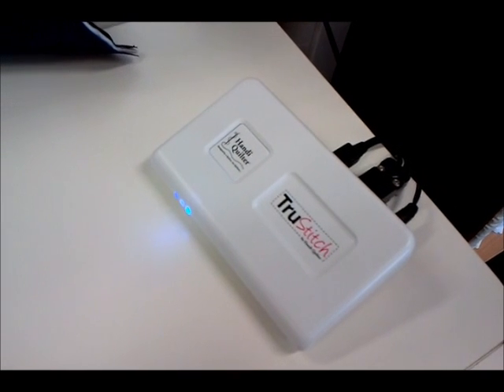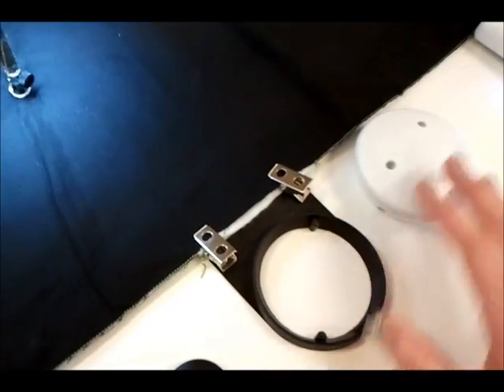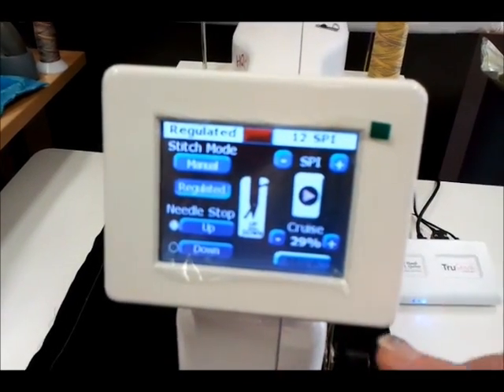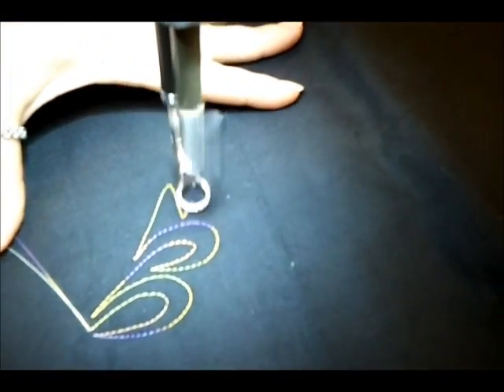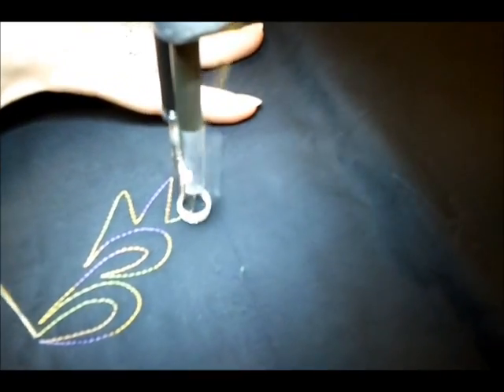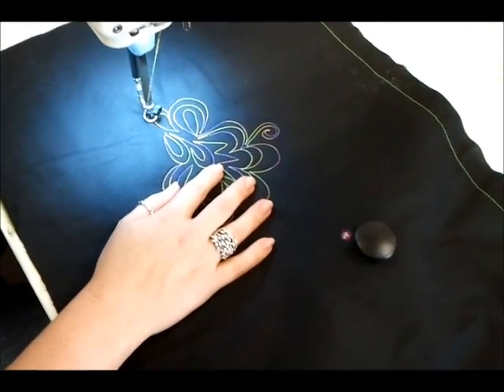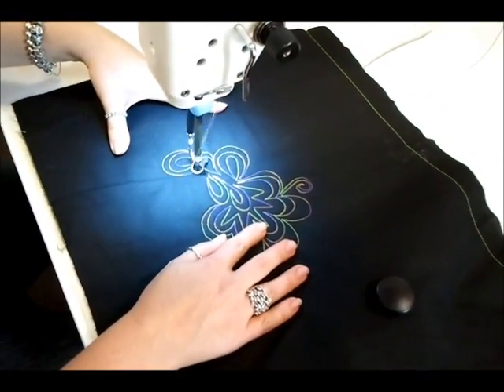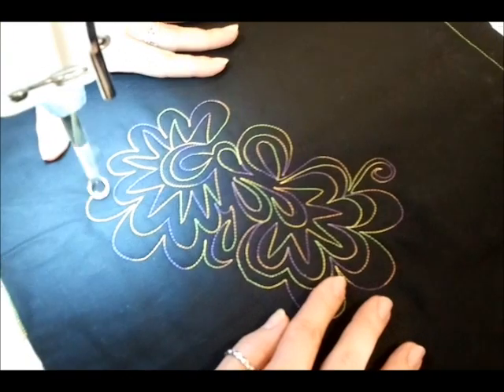TruStitch Stitch Regulator for Handi Quilter Sweet 16